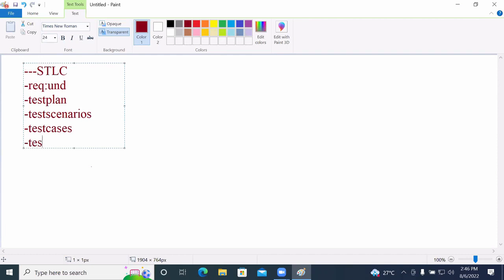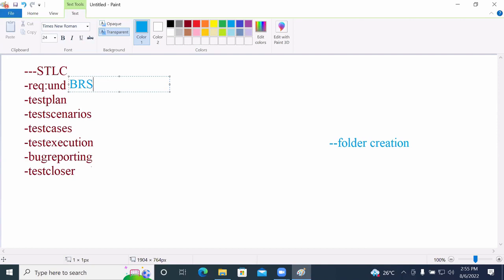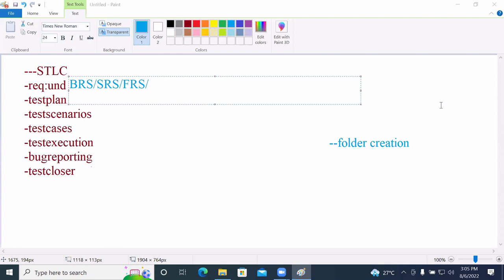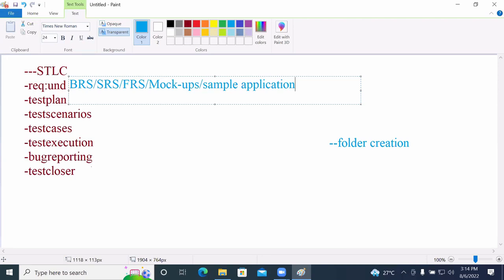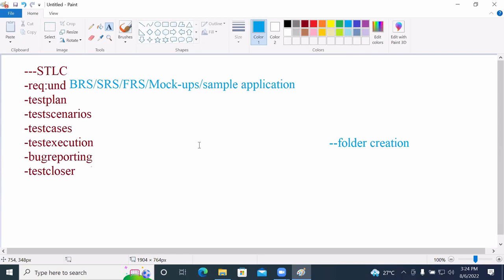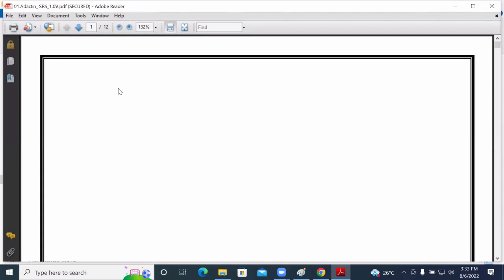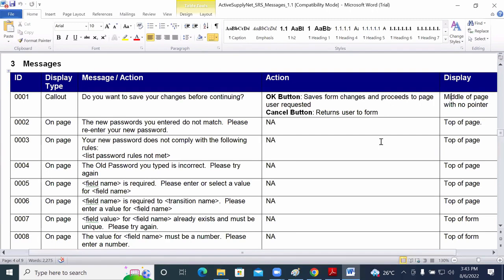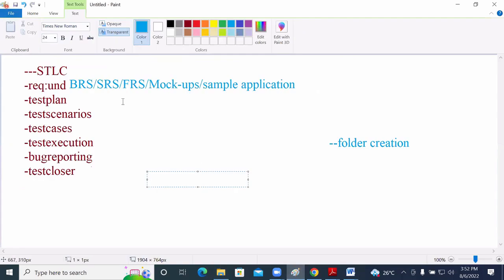class 9 Selenium